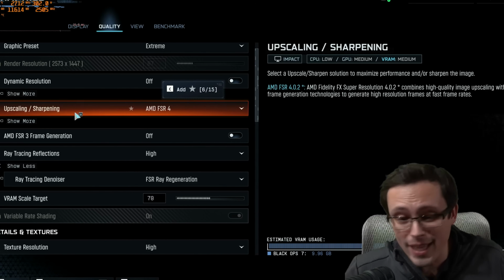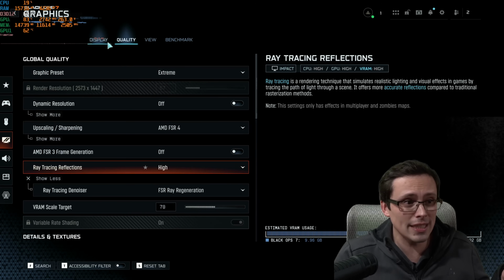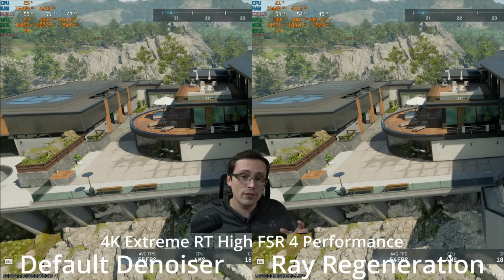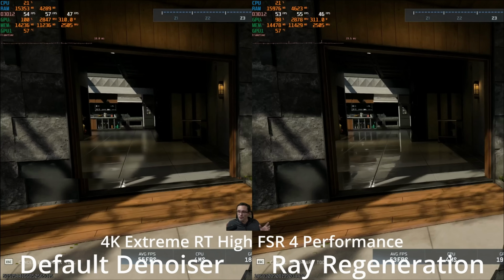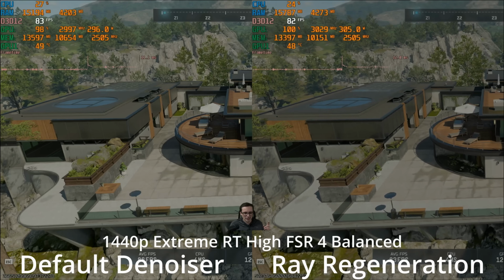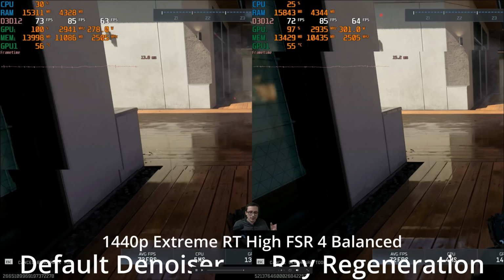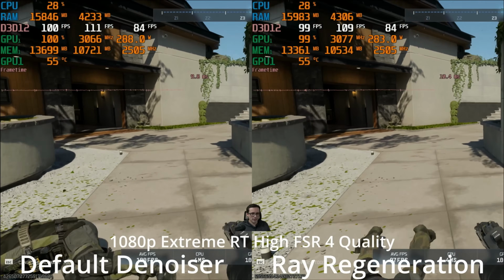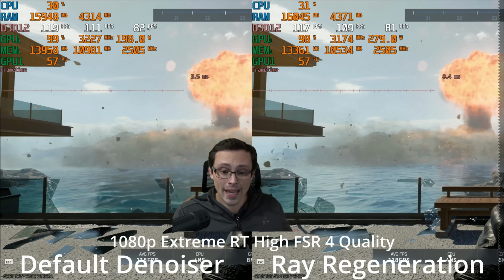FSR REDSTONE!!!!!!!!!!!!!!!!!!!!1!!!!!!!!!!!!!1!!!!!!!!!!!!!!!!1!!!!!!!!!!!!!!!!!!!!!!!!!!!!!!!!1!!!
AMD Ray Regeneration (part of FSR Redstone) reviewed and benchmarked in  the first game to support it- Call of Duty Black Ops 7.

Test system specs (ResizeBAR/SAM ON):
GPU: RX 9070 XT Steel Legend